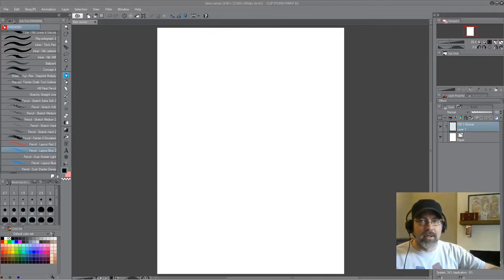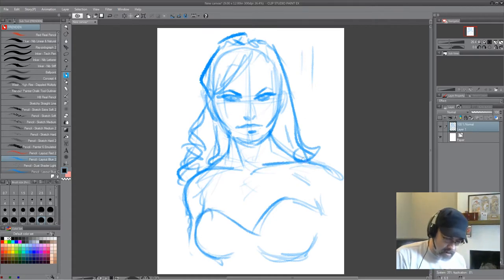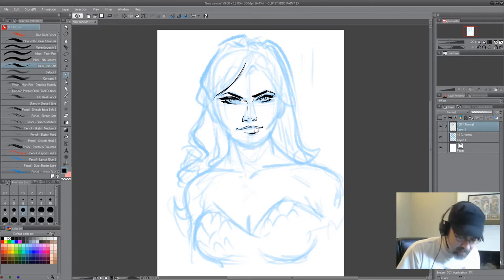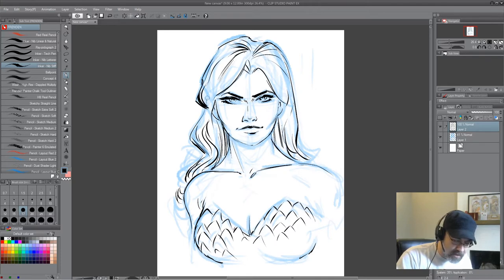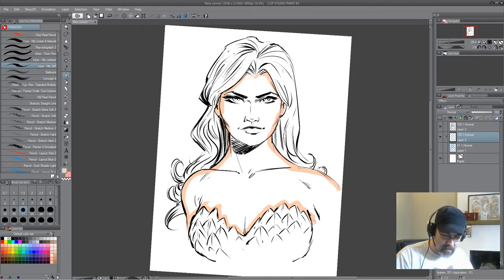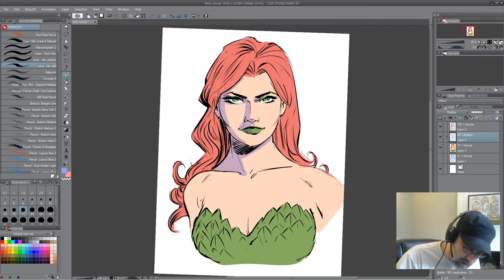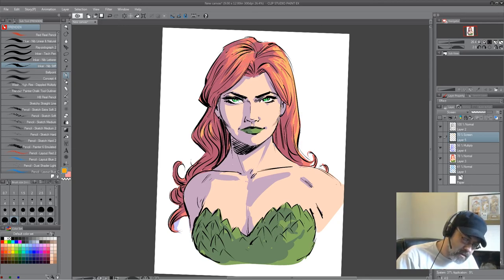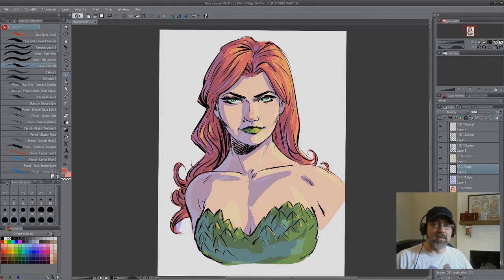Drawing tips - Drawing Poison Ivy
Drawing Poison Ivy from DC Comics and chatting about drawing tips.

I'm Brian Shearer, a comic book artist working for IDW Publishing on GI Joe and Transformers.